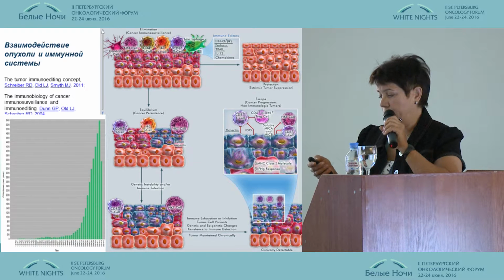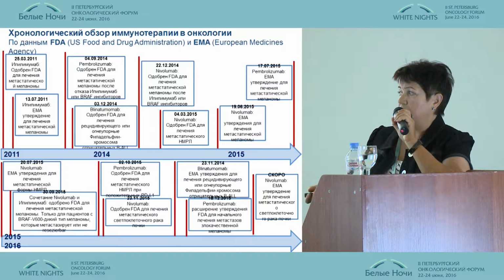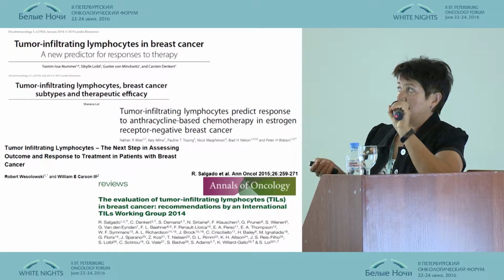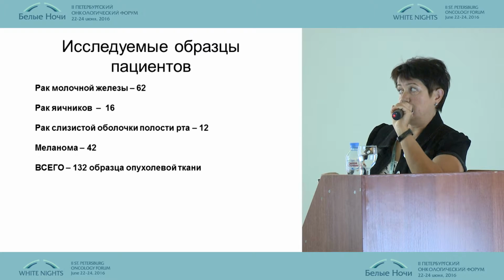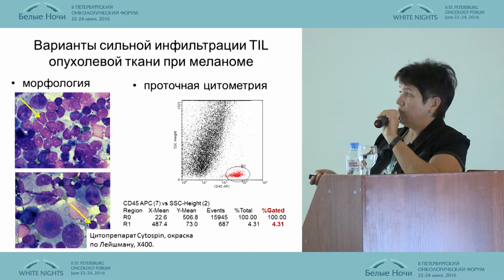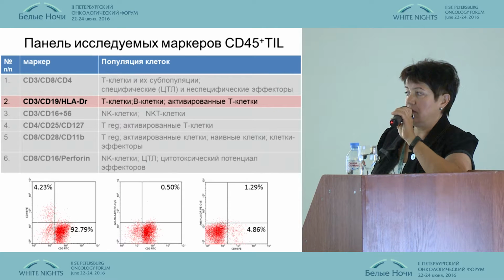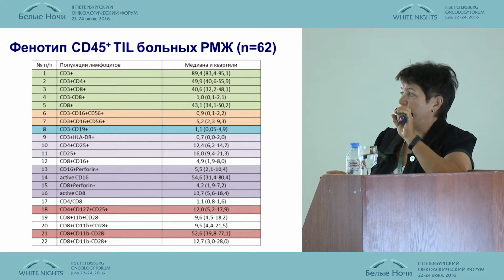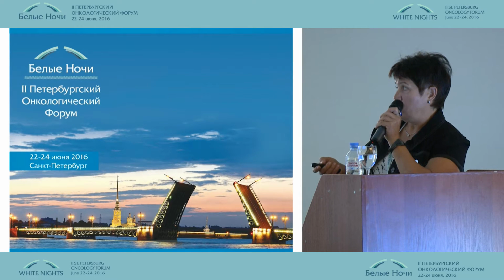TIL in Anti-Tumor Immunity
Tatyana Zabotina (Moscow)
Conference in remembrance of prof. Anatoliy Baryshnikov (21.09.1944–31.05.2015) tumor-immune system relationship WNOF2016
II St. Petersburg oncology forum